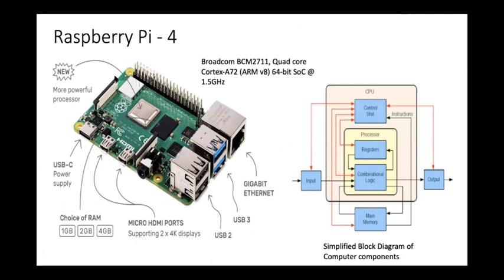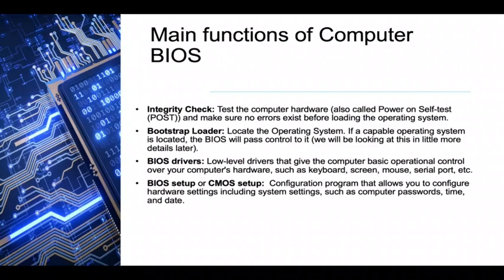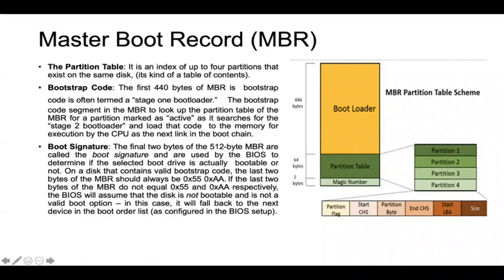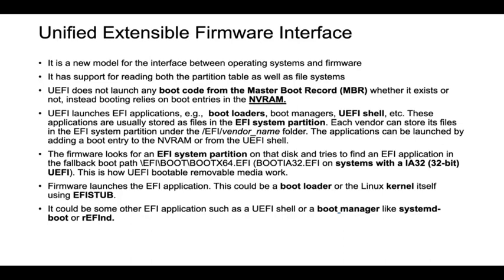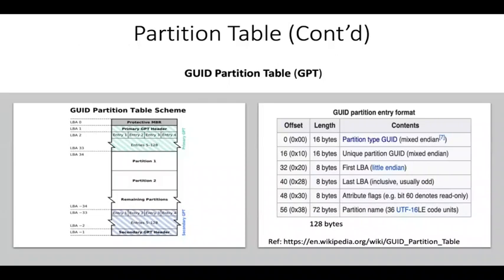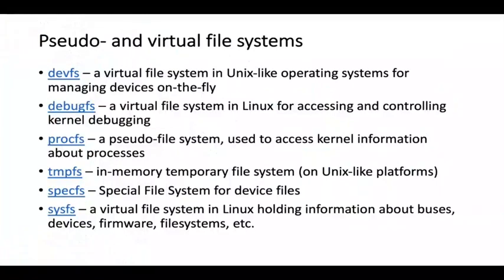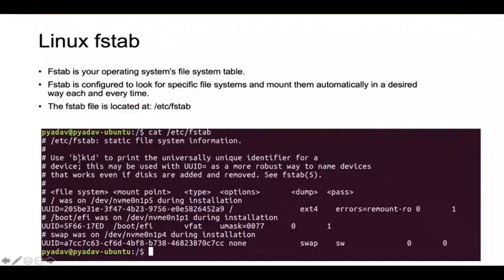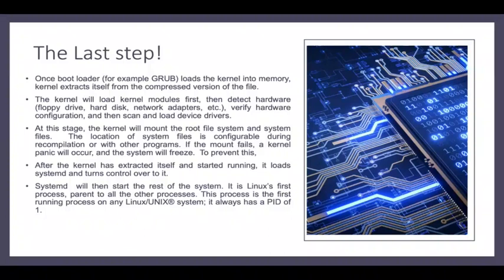Booting Process of an Operating System.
Presenter: Dr Poonam Yadav @ University of York UK.

In this lecture,  I'm going to discuss the booting process, which is a step  by step starting process of an operating system in more detail. This presentation is targeted for first year or second year computing related undergrad students, but I think it's useful for everyone who is curious and interested in knowing a little bit more about computing fundamentals.